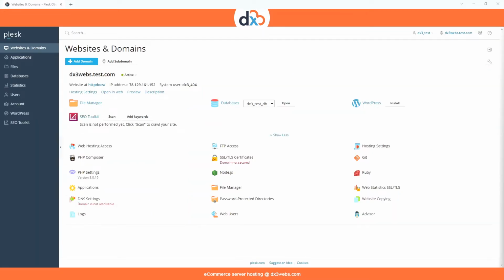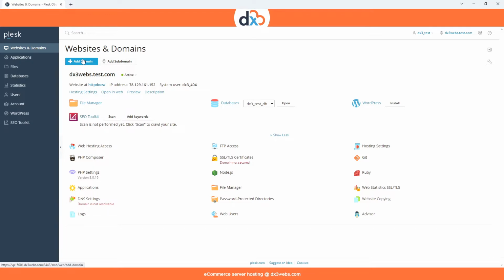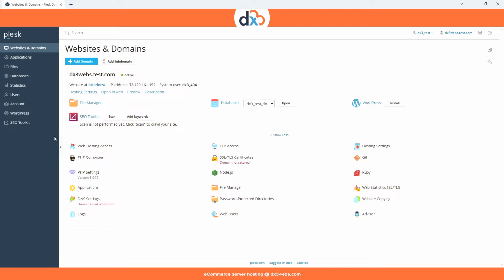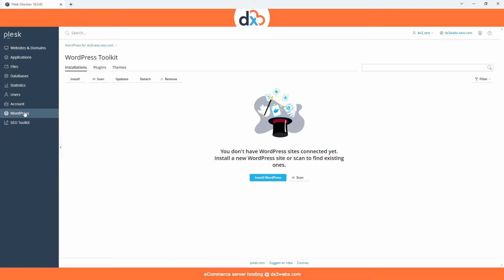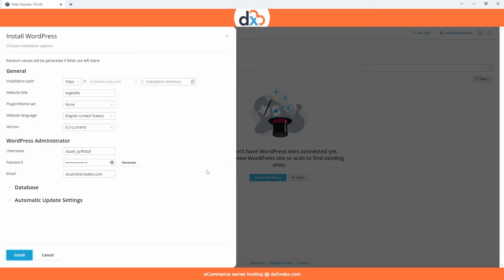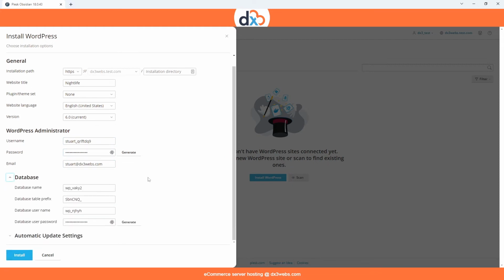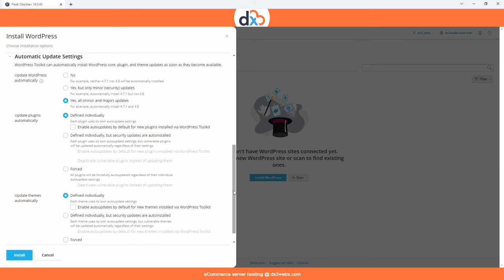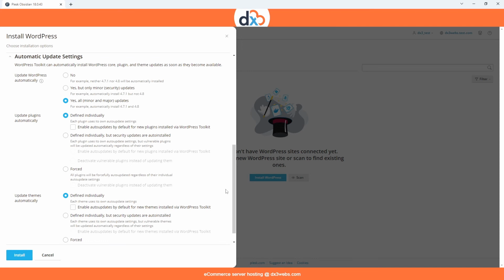Plesk WordPress Toolkit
Plesk WordPress Toolkit is an excellent feature for those wanting to install WordPress with ease.

We have been providing Plesk hosting since 2009.